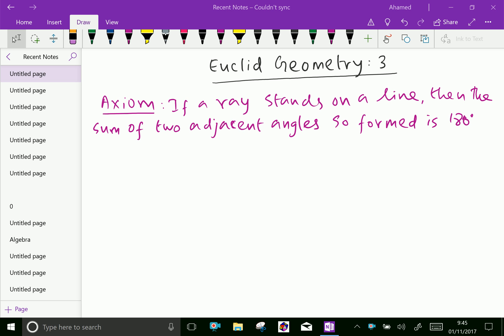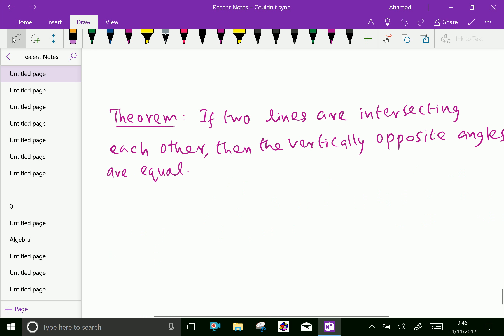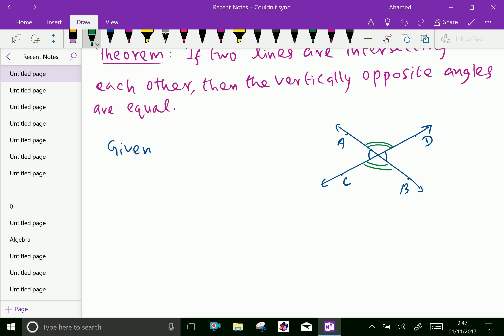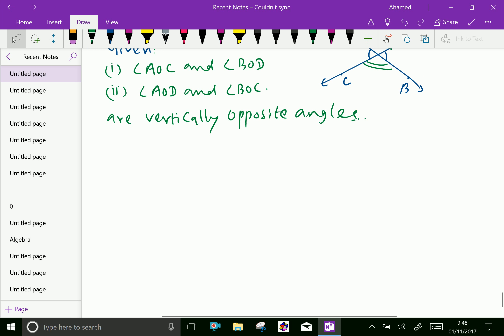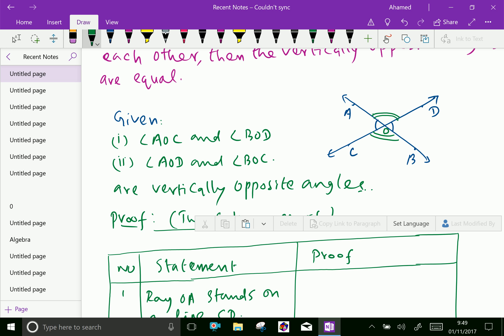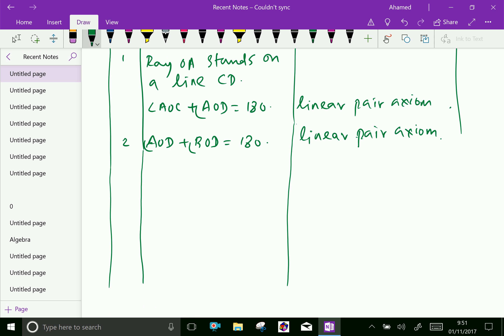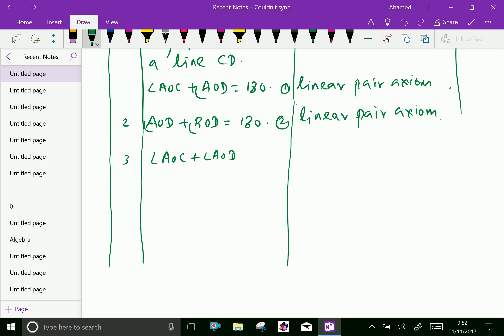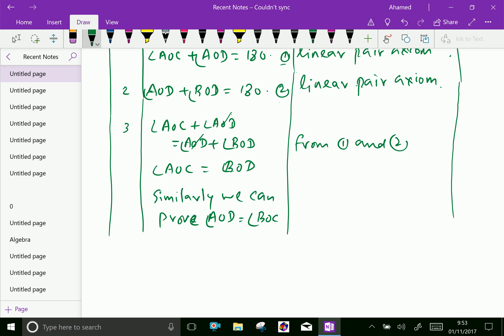Euclid geometry ( Axiom and theorems and its proof of lines and angles ) - 3.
The geometry comes from the Greek words Geo means the earth and Metrein  means  to measure .
Euclidean geometry is a mathematical system attributed to the Alexandrian Greek mathematician Euclid.
Axiom and theorems and its proof of Lines and Angles
to get more Uploads.